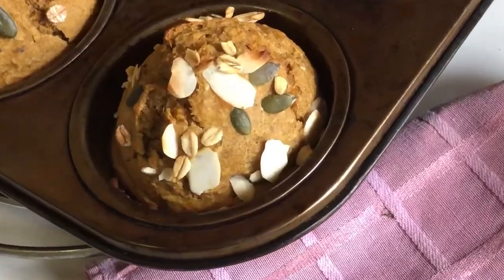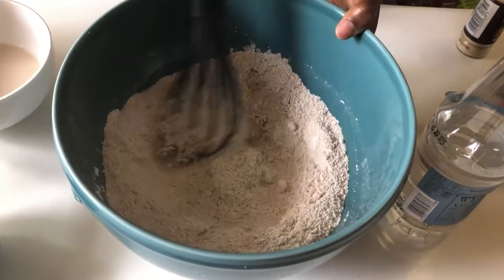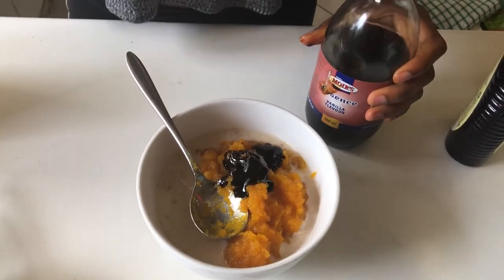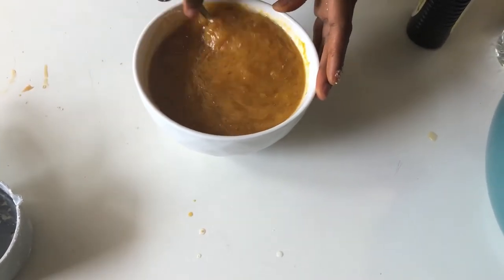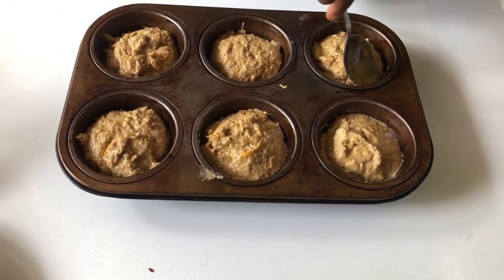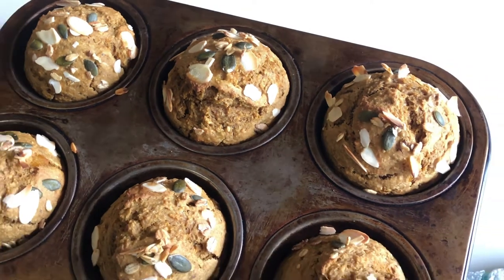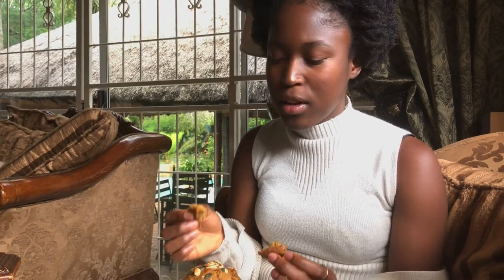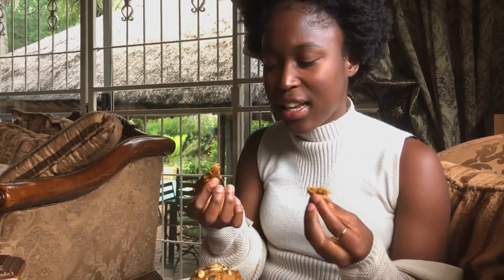Pumpkin spice muffins (Vegan)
this video is basically an extension of last week's latest one and because I loooooOooooVE pumpkin with anything so here is another way to use it and make pumpkin the love of your kitchen .